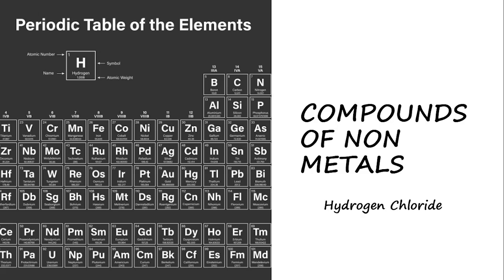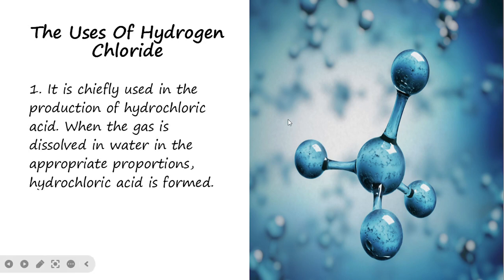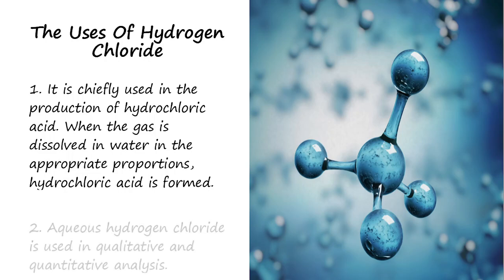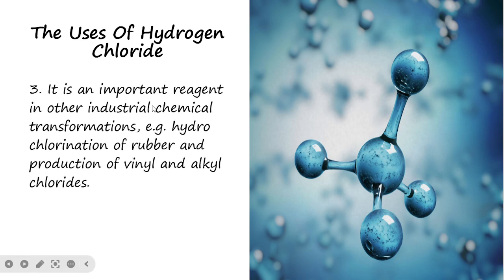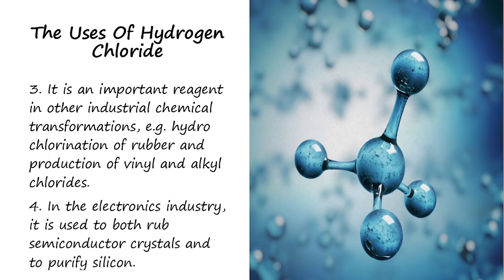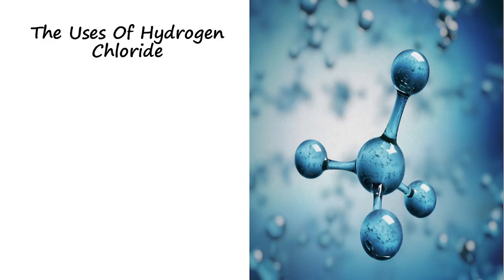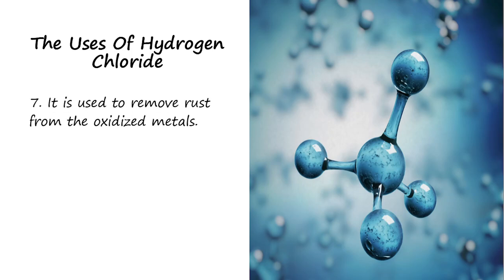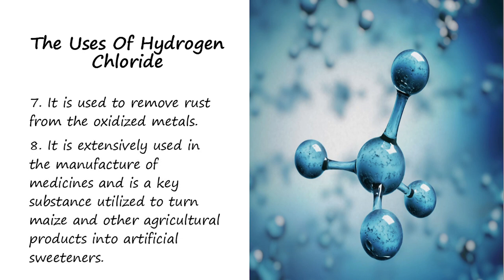The Uses Of Hydrogen Chloride | COMPOUNDS OF NON METALS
Let's briefly see some of the common uses of hydrogen chloride.